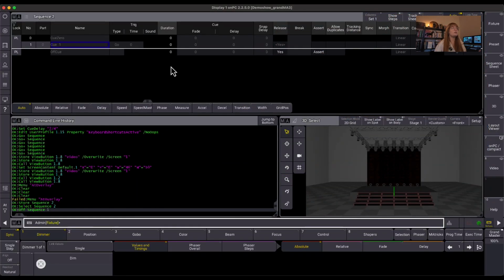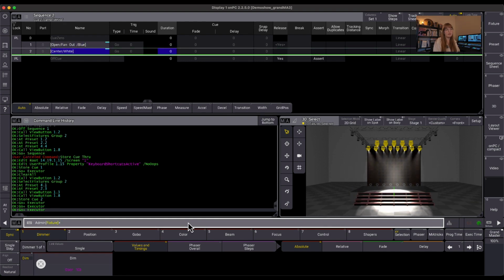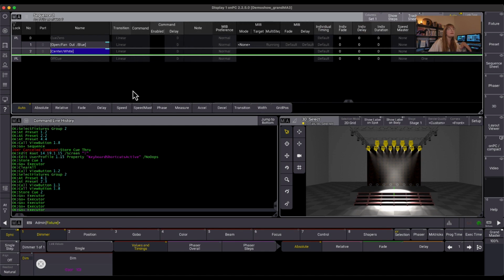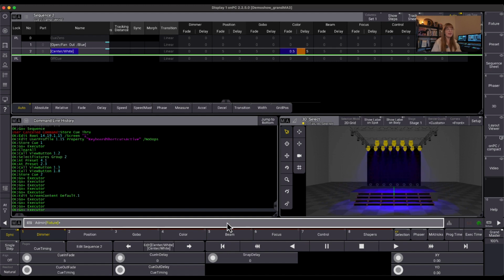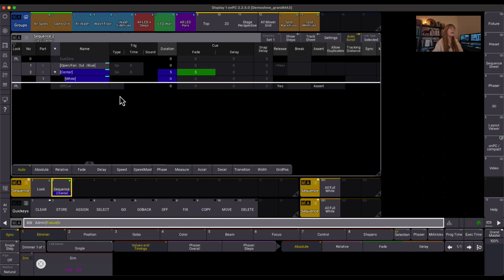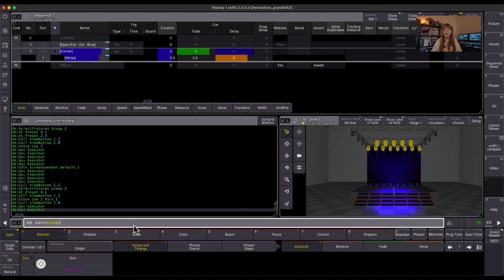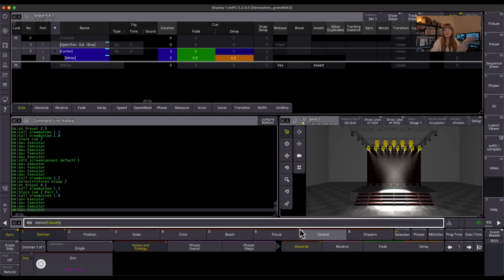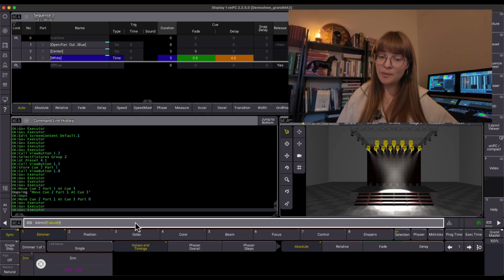Preset Timing and Cue Parts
Hi everybody! This week for Timing Tuesday we’re going over some different methods for setting preset timing.💡
We’ll first set our timing in one cue itself, then split it into cue parts to create more dynamic movement. 🌟🔥